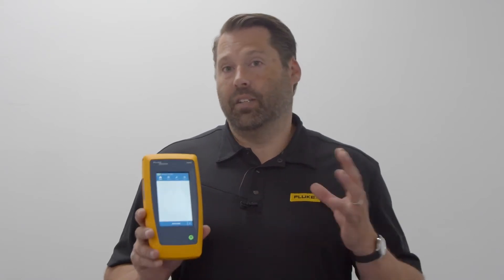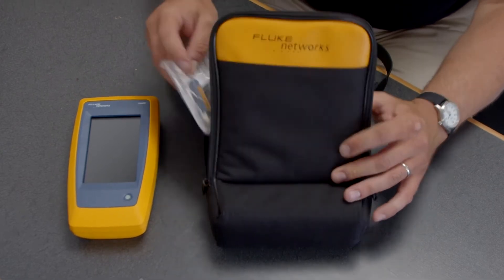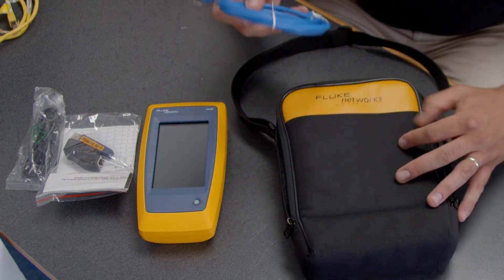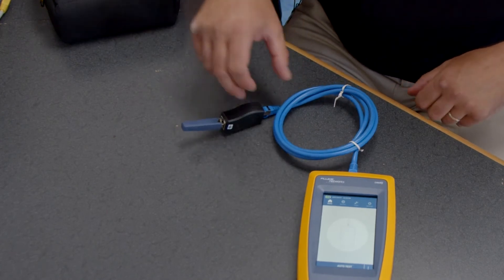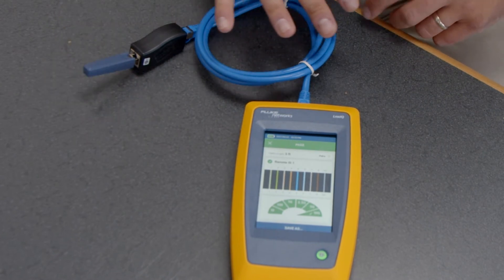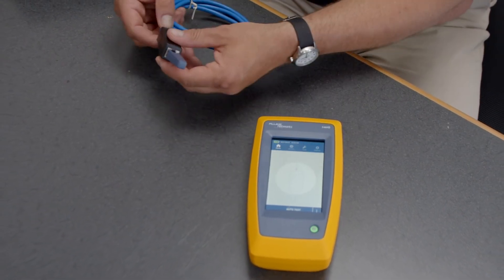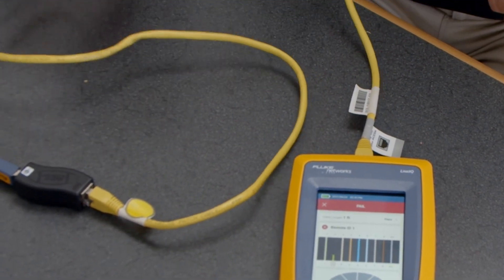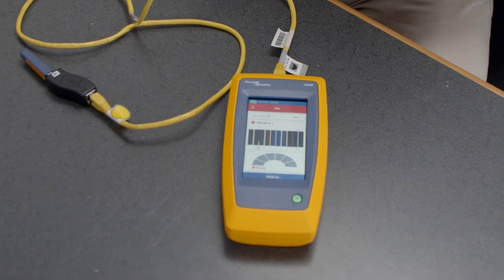Adam Wysor goes over The Fluke Networks LIQ-100LinkIQ™ Cable + Network Tester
The Fluke Networks LIQ100 LinkIQ™ Cable + Network Tester is the testing solution to verify cable performance up to 10 Gb/s and solve network connectivity problems. LIQ-100 validates cable performance using frequency-based measurements and provides distance to fault information along with a wire map of the cable under test. The LIQ-100 also performs nearest switch diagnostics to identify key network issues and validate switch configuration eliminating the need of using another device. Additional features include Analog and Digital Toning, Port Blink, 802.1x authentication, Remote Office Locators, and the ability to manage results via LinkWare™ PC.